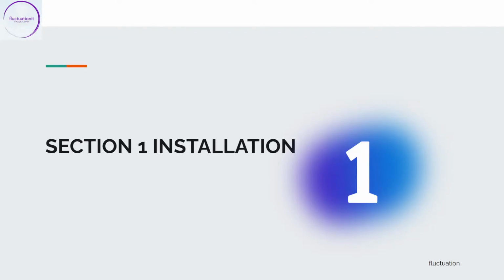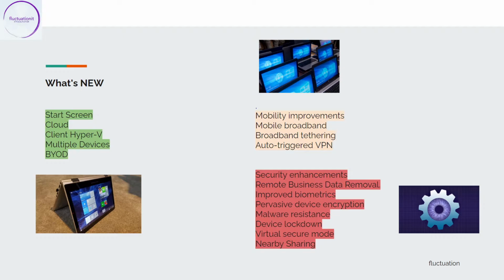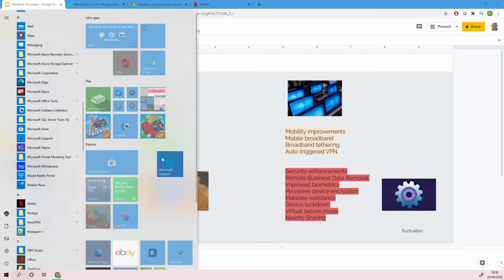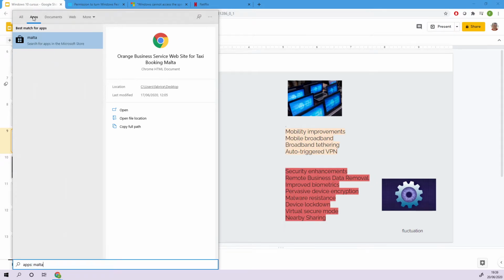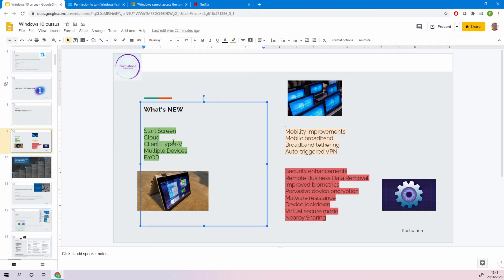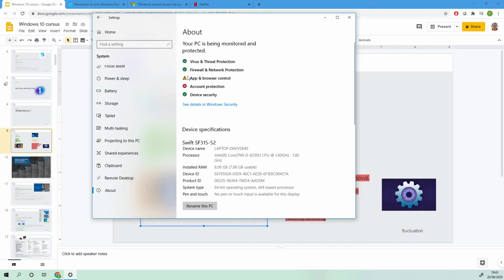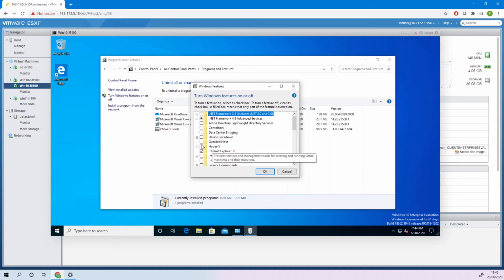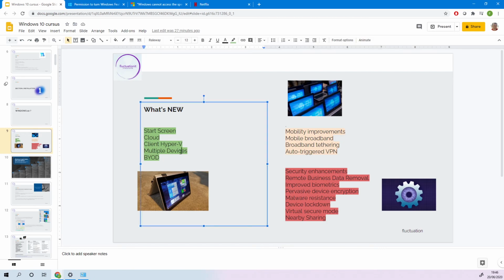Windows 10 WHAT'S NEW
Windows 10 – What’s new and why it matters (MD-100)

Video objective
In this video, I introduce what’s new in Windows 10 compared to previous Windows client versions. You will see the main changes in the interface, security, deployment and management, and how these evolutions impact IT pros and the MD-100 exam.

- IT professionals who install, configure and support Windows 10 in organizations
- Helpdesk and support technicians working on Windows clients
- Administrators preparing for the MD-100 Windows 10 exam
- Anyone who wants a clear overview of the key new features in Windows 10

- High-level overview of Windows 10 as a modern client OS
- Key interface and usability changes
- New security and protection features compared to older versions
- Improvements in deployment and management (including cloud and Intune scenarios)
- How these new features map to the MD-100 objectives

This video is part of the classroom:
Windows 10 – Installing, Configuring, Protecting and Maintaining

Objectives of this classroom
You will learn how to:
- Use Autopilot to customize your new devices
- Understand corporate solutions to deploy Windows 10
- Use ADK to deploy Windows 10
- Configure storage for Windows
- Configure network and remote management settings in Windows
- Configure and manage browsers and applications
- Describe methods for securing Windows 10, common threats and protection methods
- Prepare for and pass the MD-100 exam

Retrouve toutes nos formations sur itfit.tech